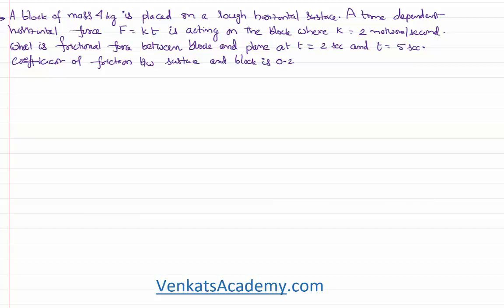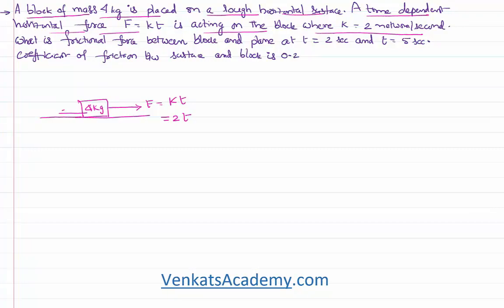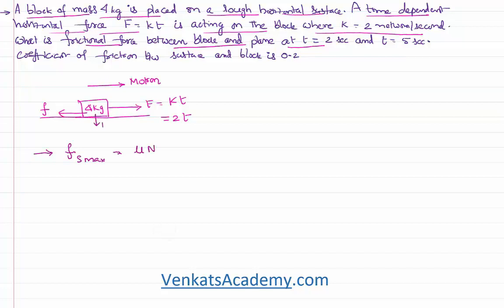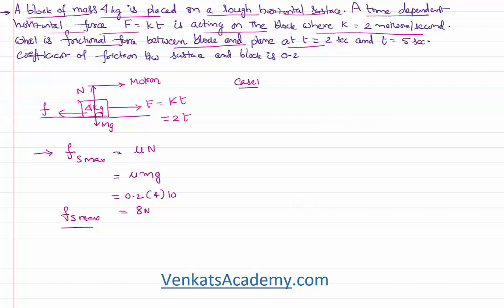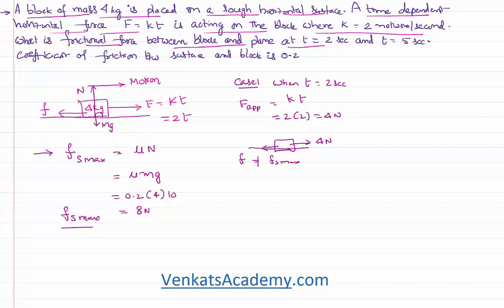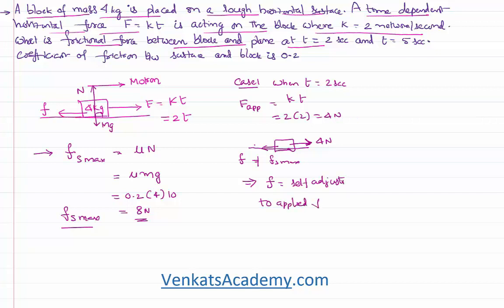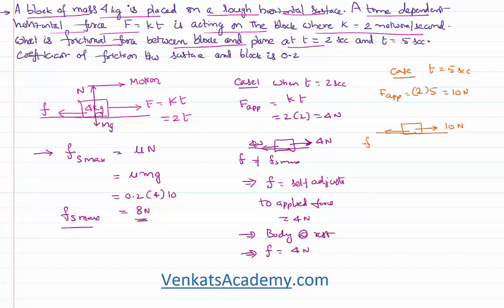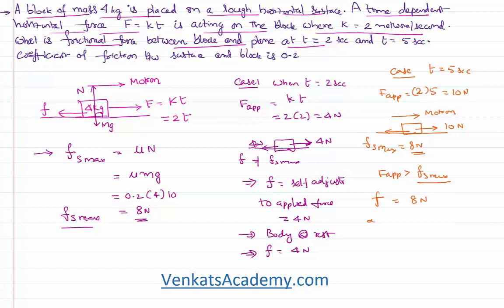Measuring Frictional Force When Applied Force is Varies with Time JEE and NEET Physics Problem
Measuring Frictional Force When Applied Force is Varies with Time : Let us consider a body on a rough horizontal surface and a force is acting on the body as a variable with respect to time. The frictional force acts against the applied force and it keeps on increasing until the applied force is less than maximum frictional force or limiting frictional force. Once the applied force is more than limiting frictional force, body starts moving with an acceleration in the direction of applied external force. The problem is given in such a way that at one interval applied force is less than limiting frictional force and hence static frictional force self adjusts itself to the applied force and the body remains in the state of rest. In the second case the applied force is more than limiting frictional force and hence the frictional force remains at the maximum frictional force itself. This problem is from the topic friction and the problem is solved in detail.

0:00 given problem is..
0:50 using data to understand..
2:10 at time 2 second..
4:00 when time is five seconds..